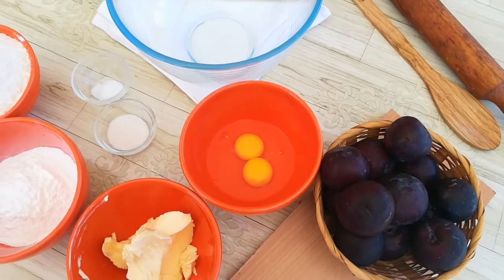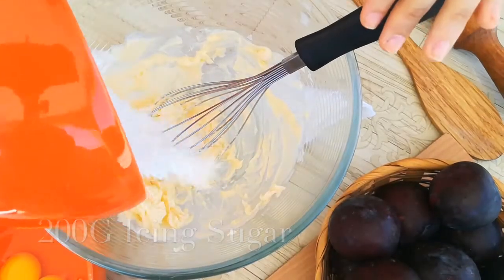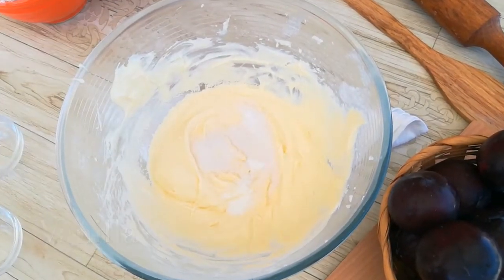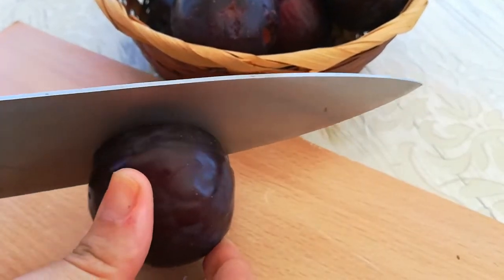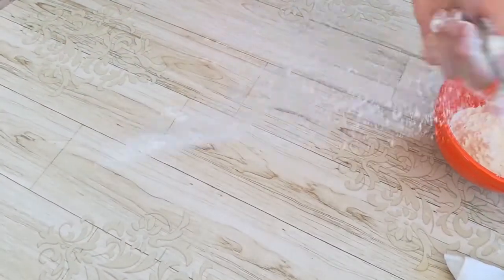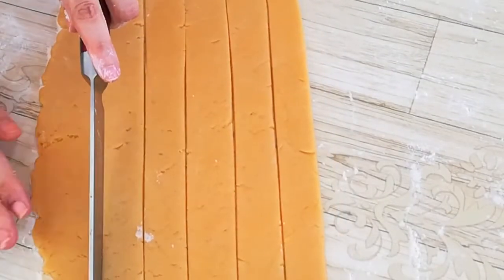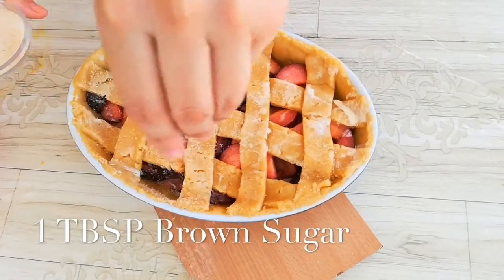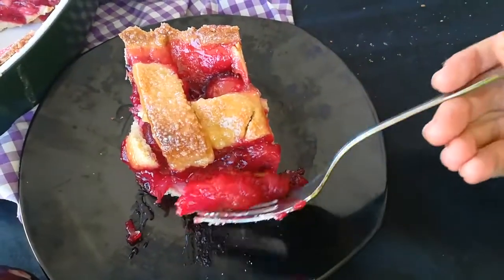Classic French Pie! Grandma's secret recipe!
Classic French Pie is one of the most delicious pie ever! it's one of my grandma 's recipes !
it's really delightful and satisfying !
Made with a homemade buttery crust and fresh plums filling.
By Far Classic French Pie is one of the best summer dessert.
Recipe:
Pie Crust:
200G Butter
200G Icing Sugar
2 Eggs
Pinch of Salt
1 TBSP Vanilla
500G Flour
Plum Filling:
8 Fresh Plums
150G Brown Sugar
50 G Cornstarch
1 Lemon
Steps:
1.Mix butter with icing sugar until creamy.
2.Add eggs at time and mix well until all combined.
3.Incorporate Salt ,vanilla and sifted flour .
4.Wrap the dough into plastic wrap and refrigerate for 30 Minutes.
5.Press the dough onto the bottom and the edges of a pie pan.
6.Stir the sliced Plums with brown sugar ,cornstarch and lemon .
7.Transfer the mixture into a pie pan then cut thickness strips and place it over the mixture.
8.Brush the dough with egg mixture and sprinkle with brown sugar .
9.Bake for about 30 Minutes at 180°C.